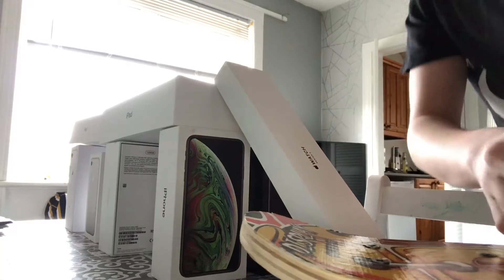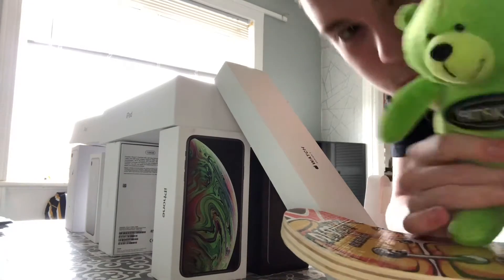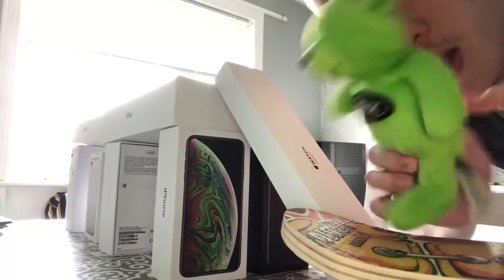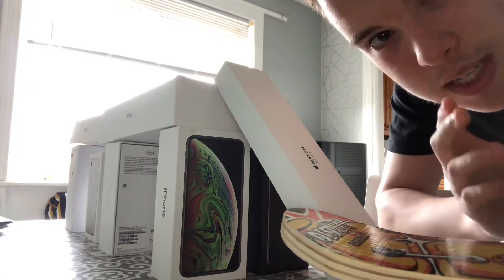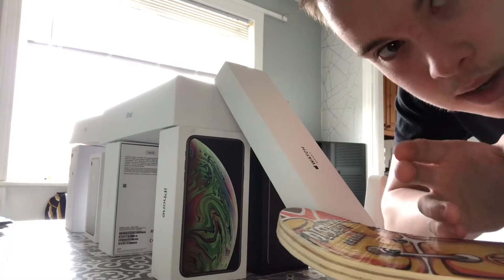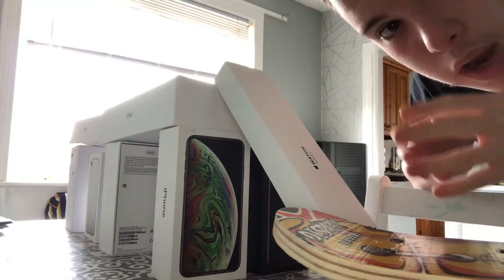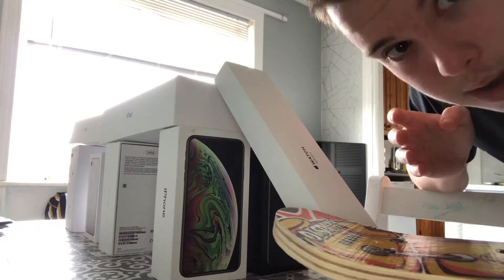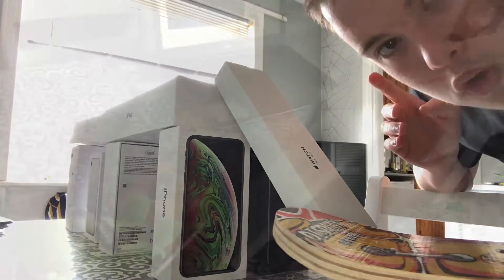Dropping one of my brothers teddies into a ditch of fake money